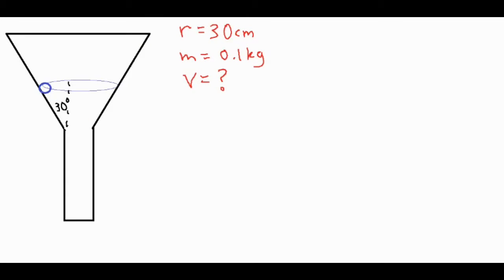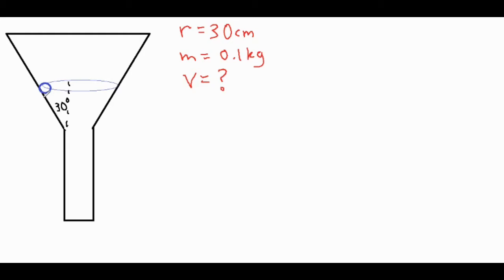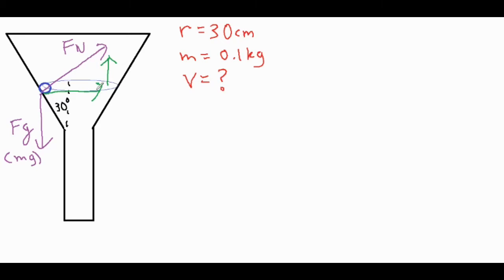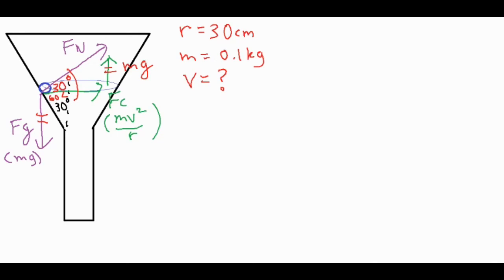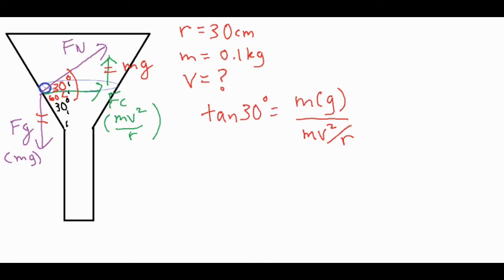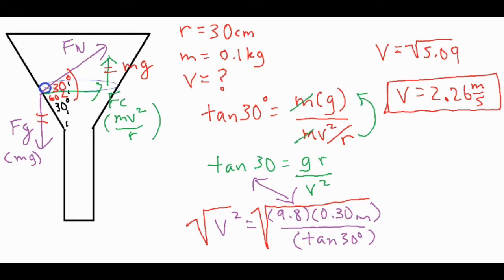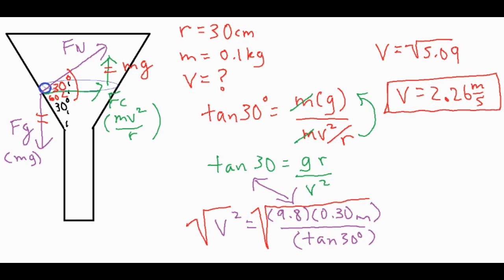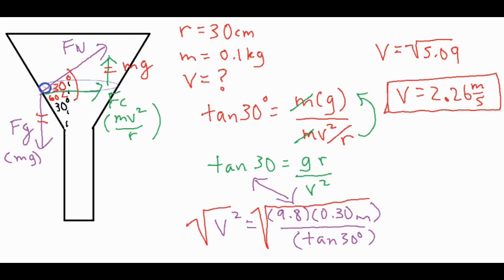Solve a Funnel Problem (using Circular Motion)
In this video, a funnel problem is analyzed and solved for to find the velocity as it experiences a centripetal force from the funnel.